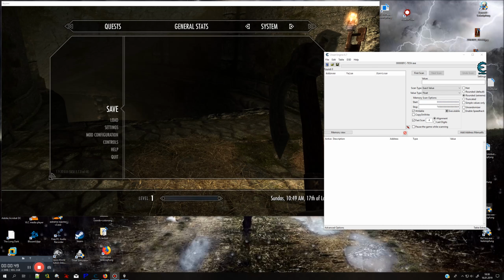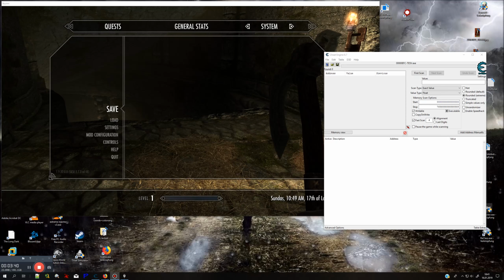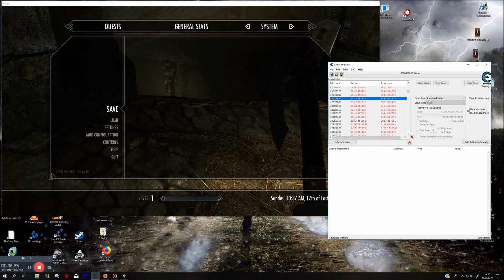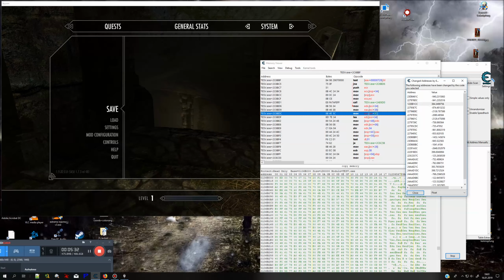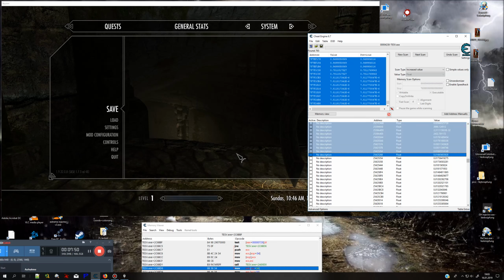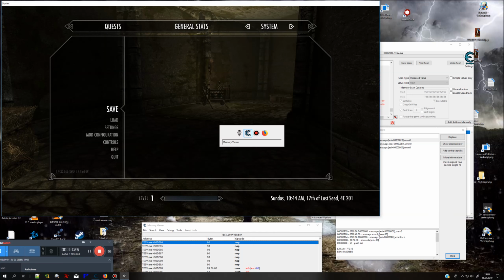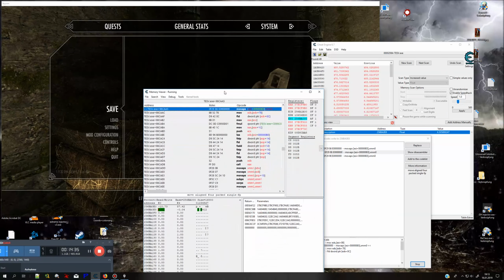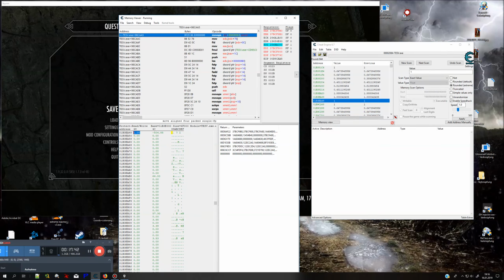[Skyrim Tutorial] Finding Entitylist, Viewmatrix & NoClip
This is a quick overview how to find the entitylist and viewmatrix for an ESP hack aswell as the writable player-coordinates which we can use to create a NoClip flyhack.